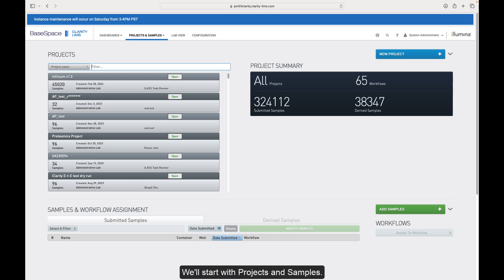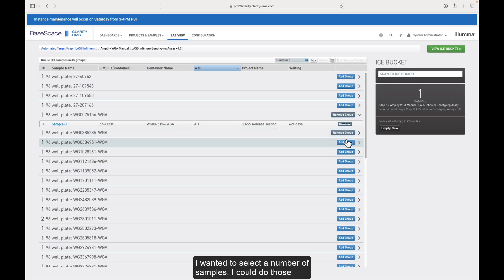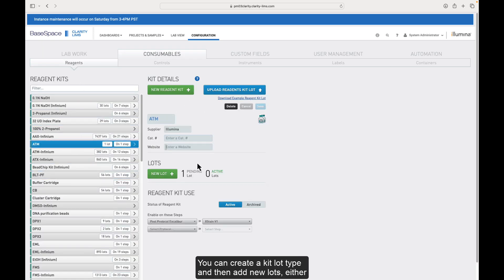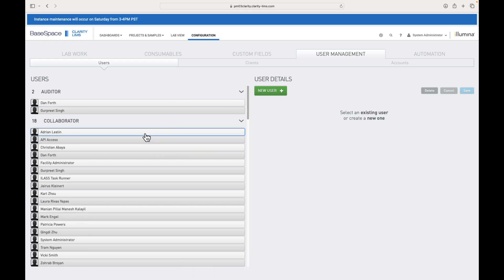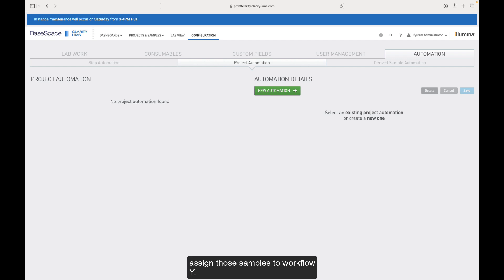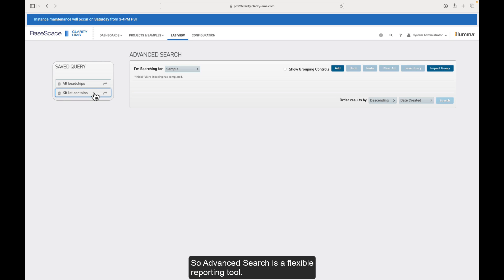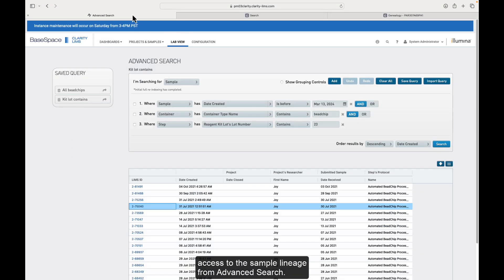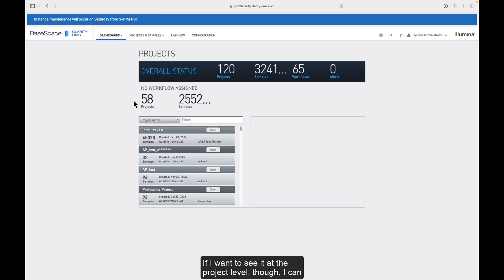Clarity LIMS – Walk through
Take a 10-minute tour of Clarity LIMS, a highly customizable laboratory information management system (LIMS) designed for efficient genomics sample tracking and workflow management.